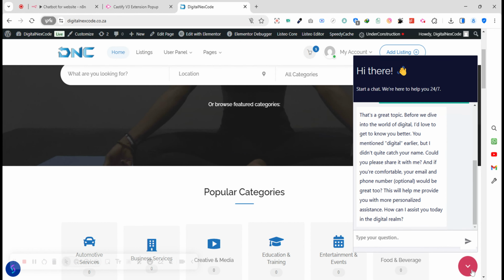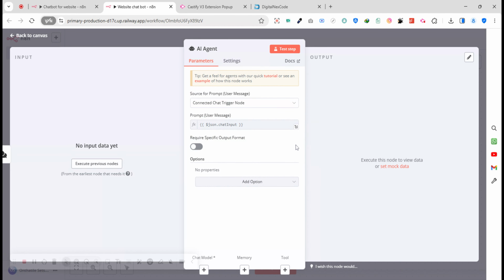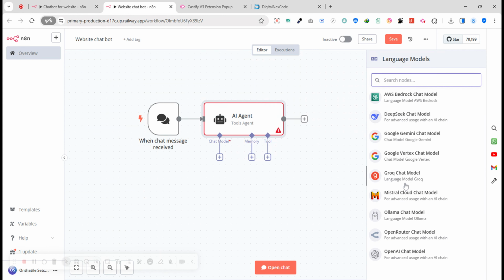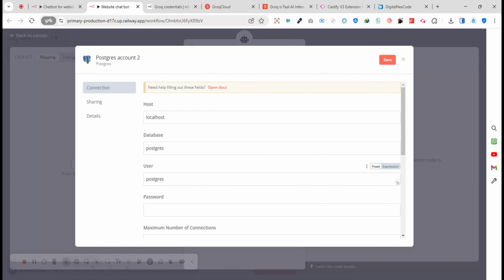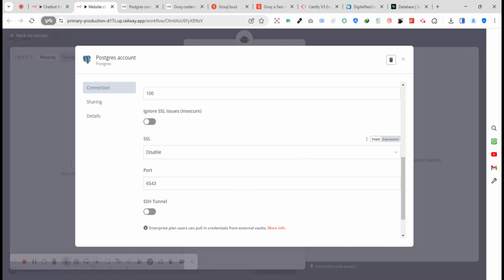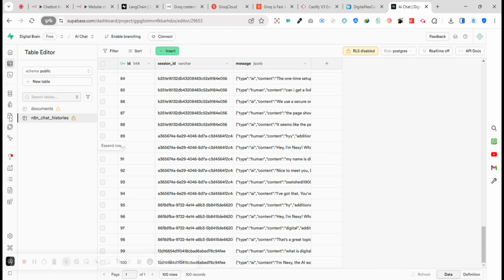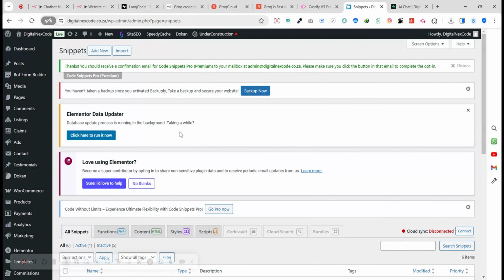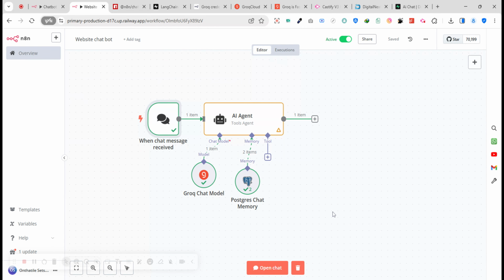Build a Website Chatbot with n8n, Postgres & Groq – No Code AI!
🚀 Want to add an AI-powered chatbot to your website? In this step-by-step guide, I show you how to build a chatbot using n8n, Postgres, and Groq Model—without writing complex code!

🔹 What You’ll Learn:
✅ Setting up n8n for chatbot automation
✅ Using Postgres for storing conversations
✅ Integrating Groq AI for smart responses
✅ Automating chatbot workflows for websites

💡 Perfect for developers, businesses, and no-code enthusiasts looking to enhance customer support and website engagement!

📌 Resources & Links:
🔗 n8n (Free Automation Tool) n8n.io
🔗 Groq AI (Fast AI Model) groq.com